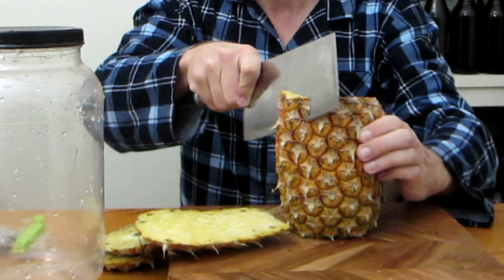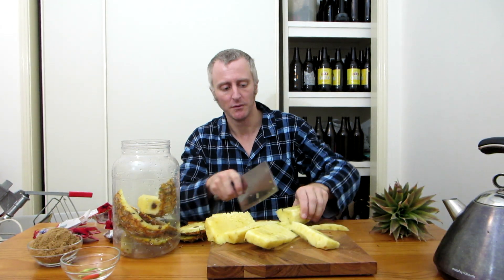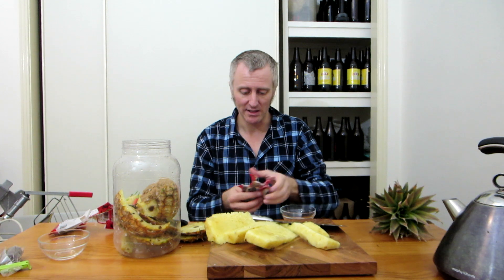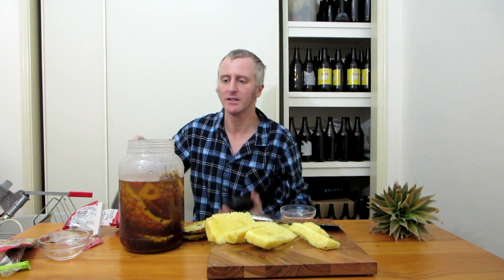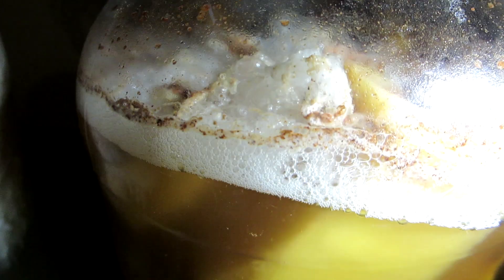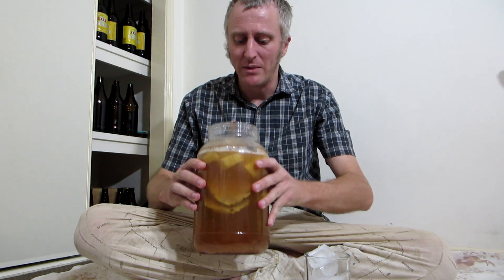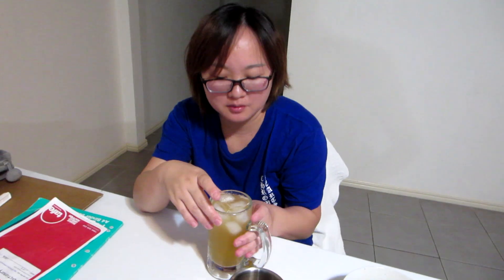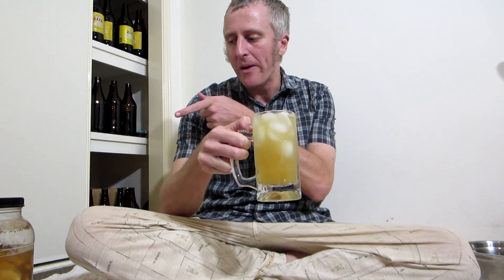Another (the best) TEPACHE recipe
Ingredients: pineapple, water, sugar, spices.
The specific spices I used - cinnamon, nutmeg, cloves, chili.

I filmed this months ago and didn't really like the video so never uploaded it. Watched it again today and I think it's not so bad.

Here's the link to the pineapple beer video I talked about It's not a great video but it's a great tasting drink. I will have to get around to making some more of that.  I remember walking alone to the cinema, already drunk, with a 1.25L bottle of this stuff in each hand because someone gave me a free ticket to see Transformers 4. It is the only time I ever left a movie theater half way through a movie. Don't watch transformers 4.

We currently do have a small backlog of videos that need to be edited and uploaded. Sorry about my slow speed.